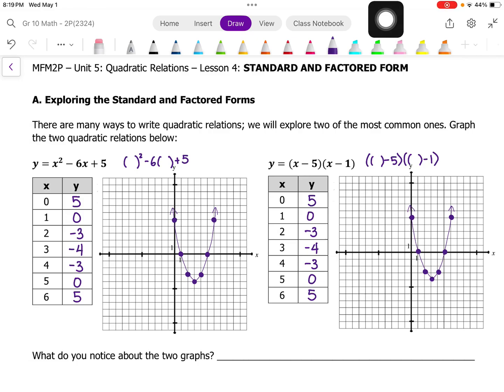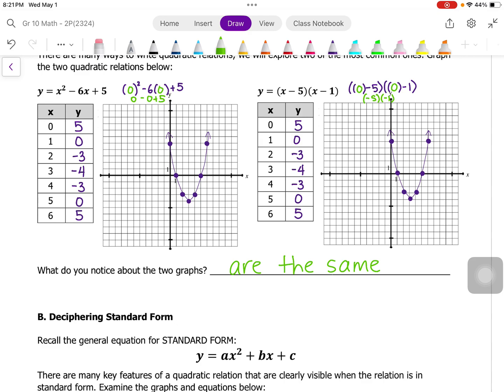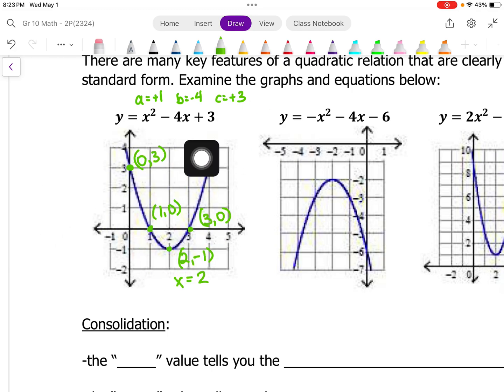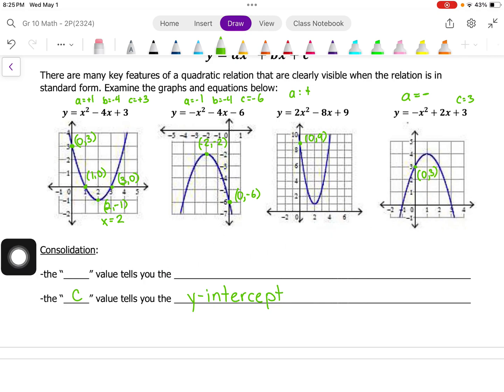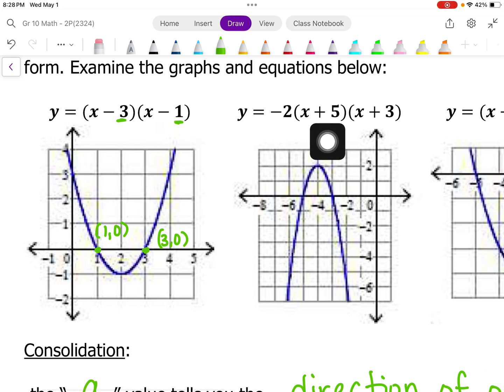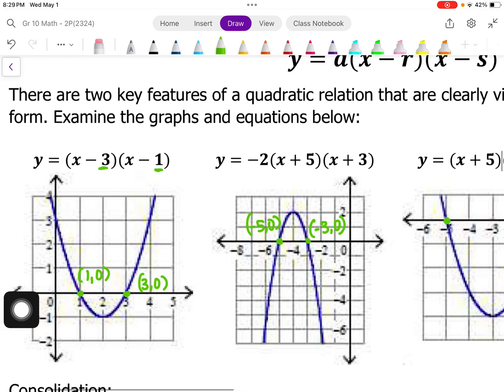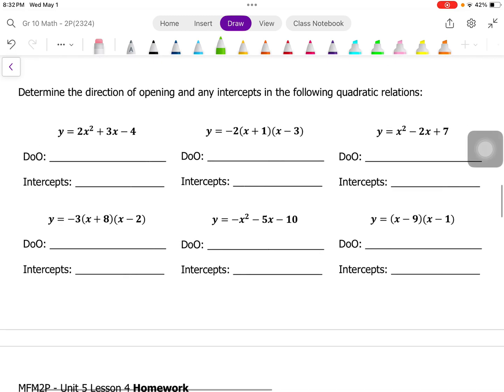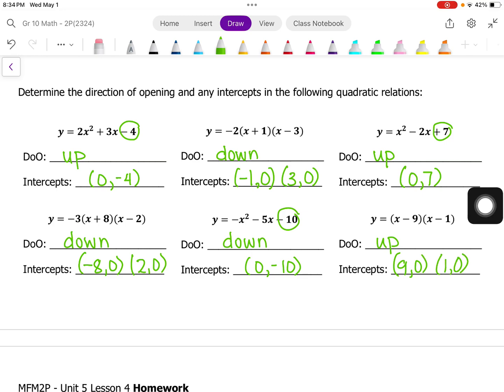Standard and Factored Forms